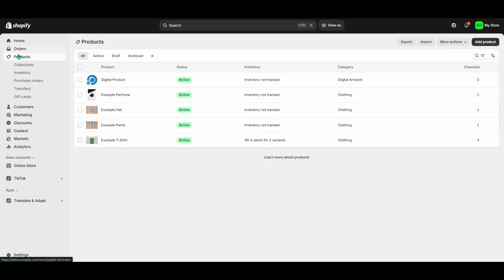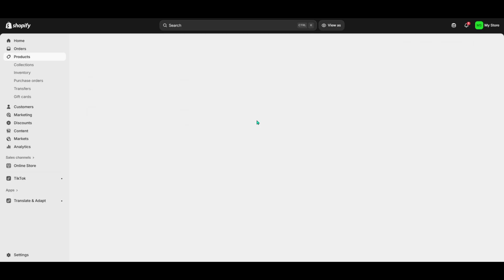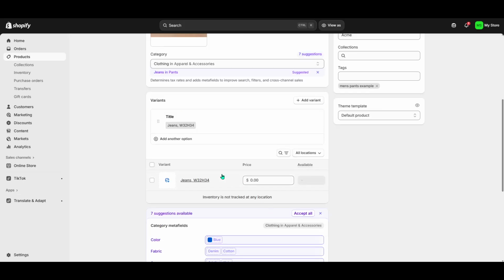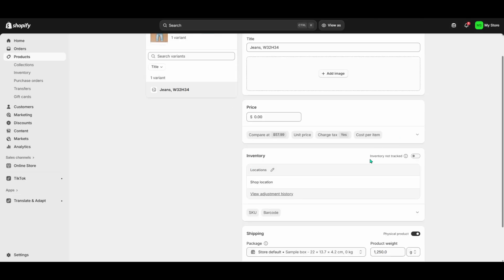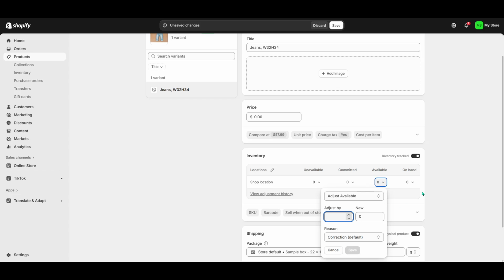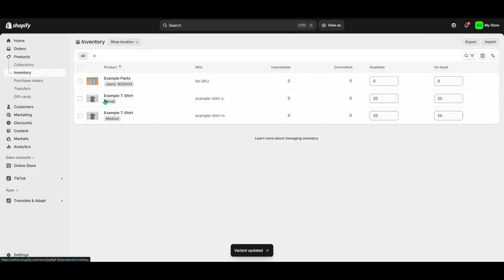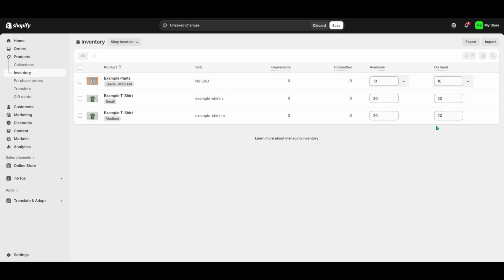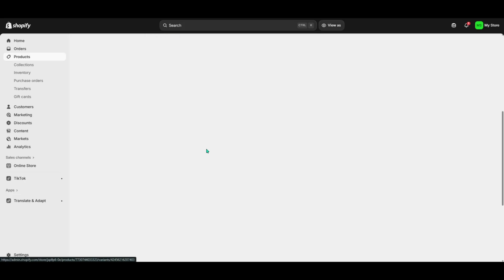How to Fix Shopify Product Inventory Not Tracked (2025 Step-by-Step Tutorial for Beginners)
Use my link for 3 months at $1 Learn how to fix the “inventory not tracked” issue in Shopify step by step! In this 2025 tutorial, I’ll show you how to enable inventory tracking for your products, manage stock levels, and make sure Shopify automatically updates quantities when customers make purchases. Perfect for beginners who want accurate inventory control and to prevent overselling.

how to fix shopify product inventory not tracked 2025, enable inventory tracking shopify tutorial beginners, shopify inventory management step by step 2025, ecommerce beginners guide track inventory shopify, shopify online store 2.0 fix inventory tracking issue, shopify help center enable stock tracking 2025, manage product quantities shopify tutorial, fix shopify products not tracking inventory, shopify store setup track stock automatically 2025, prevent overselling by tracking inventory shopify 2025